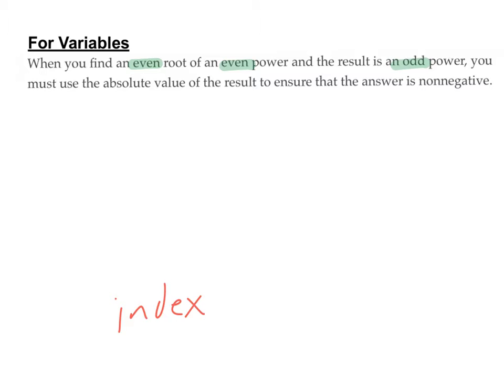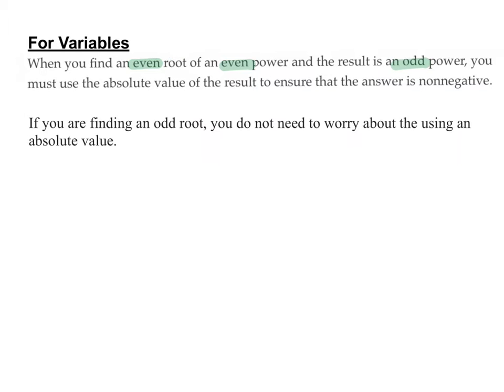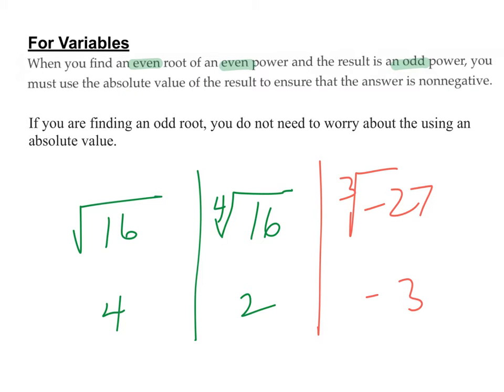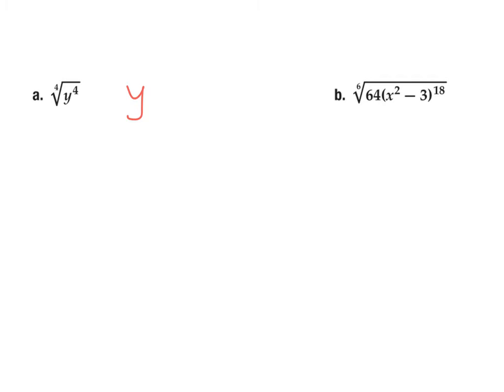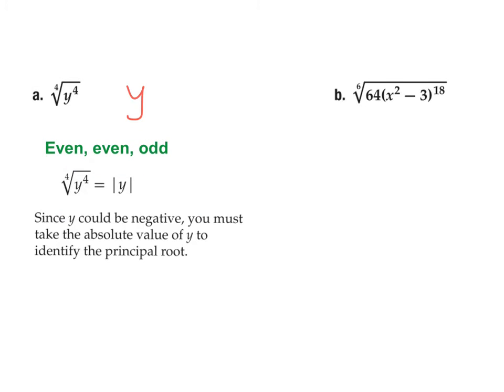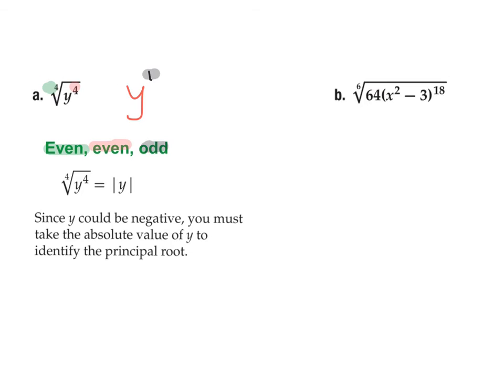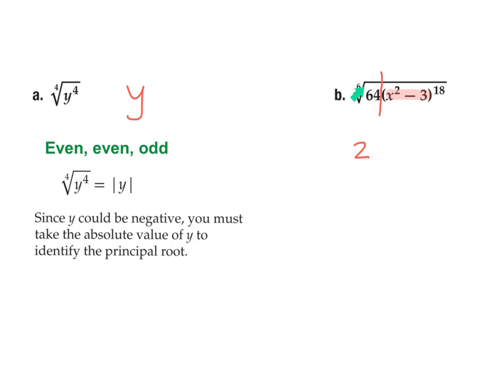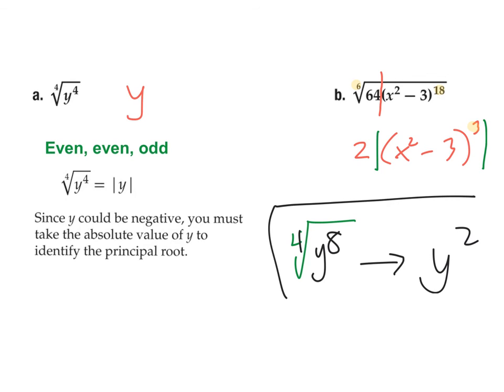6.4 Radicals-CP-Day 2